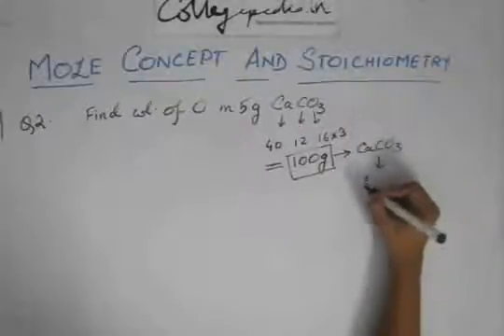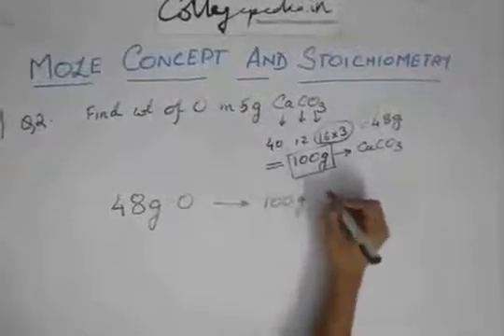Mole Concept and Stoichiometry, Lecture 3 , Chemistry IIT JEE (Definition of mole, Solved Examples)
This is a lecture for  understanding Mole Concept and Stoichiometry in  Chemistry for preparing for  JEE, BITS and other engineering exams. The lectures are taught by IITians themselves to help the aspirants. Collegepedia.in is uploading these lectures to help students learn in a better way. Visit collegepedia.in . We are on facebook and twitter as well.